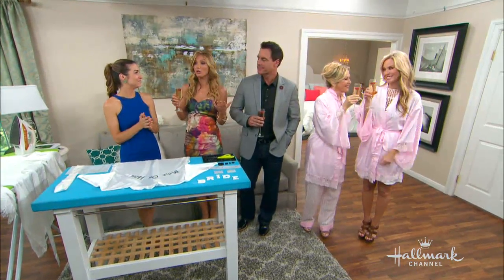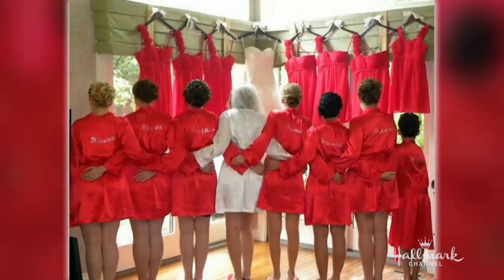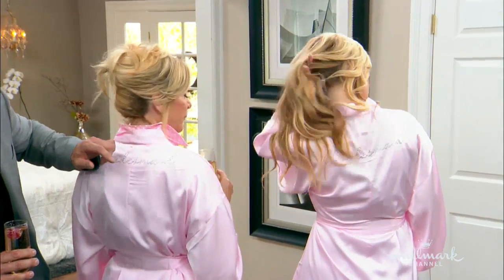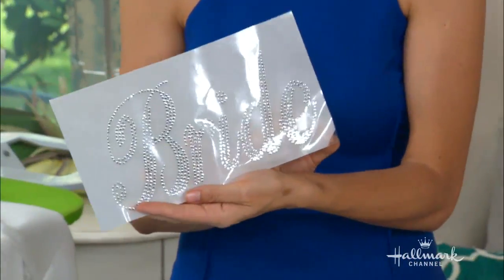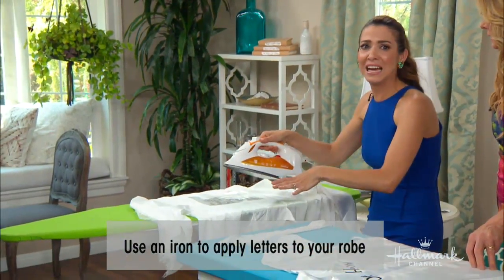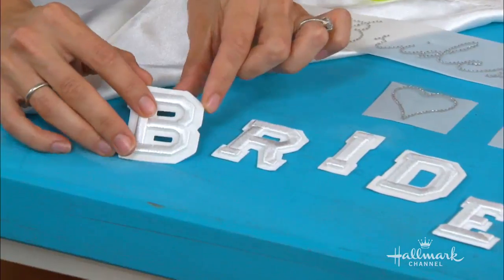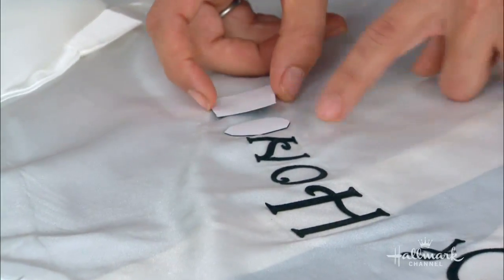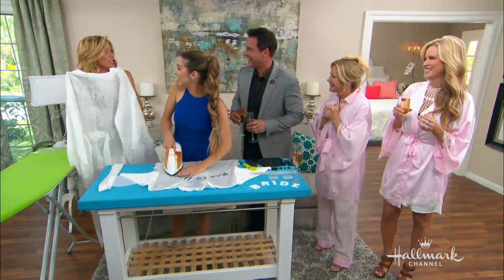How To - Orly Shani's DIY Wedding Robes - Hallmark Channel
Wedding season continues and today Orly is making DIY wedding robes that the bride and bridesmaids can sport when they are getting ready for the wedding. Her favorite part about this DIY is that you can style it any way you want to fit the bride's theme. She encourages you to choose the color of the robe based on the color theme of the wedding.